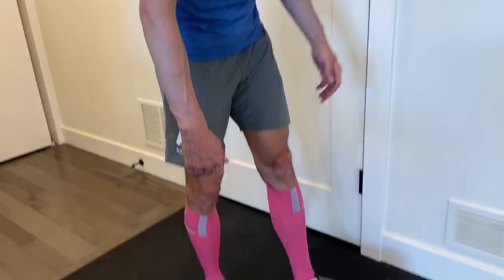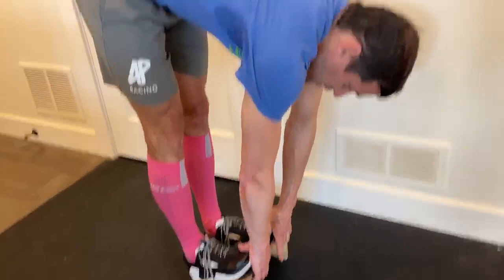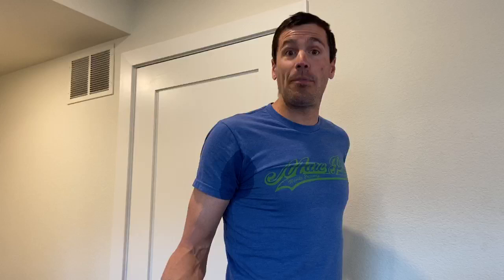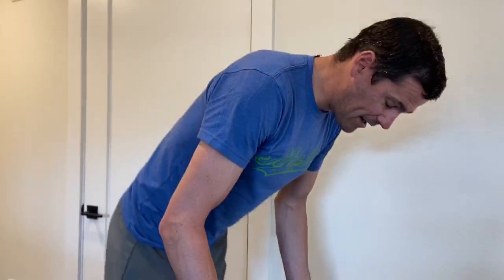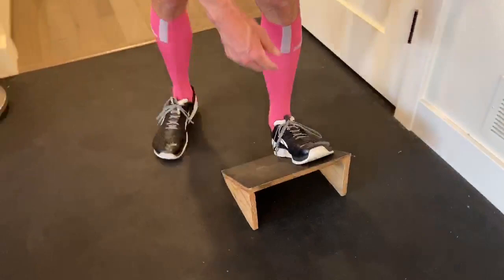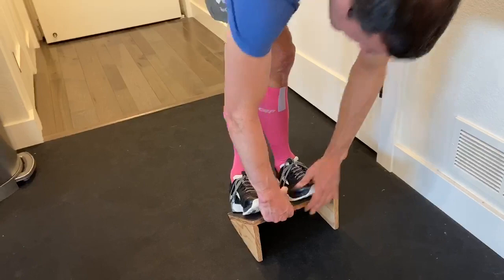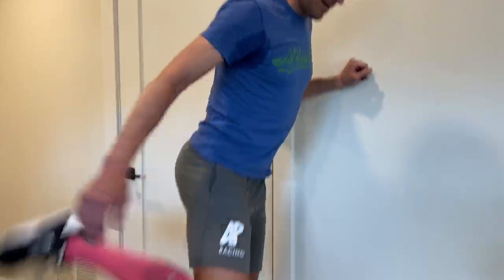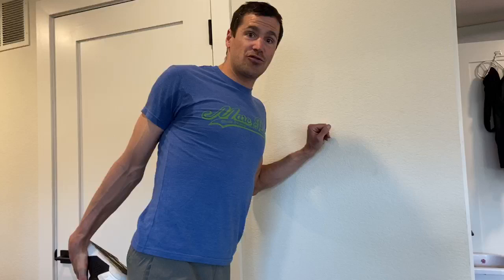Stretching Routine: Pro Triathlete Andy Potts Shares his Protocol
How often do you stretch? Daily? Weekly? Maybe monthly? If you’re like most people, you probably don’t stretch as much as you should. A good stretching routine is often (and easily) overlooked.

The problem with that is we then end up with short, tight muscles that don’t function as efficiently as they should. It also tends to create an environment that’s more susceptible to injuries.

For many runners and endurance athletes, ailments often start from the knee down. There are so many muscles, tendons, ligaments, and bones in your lower leg that need attention after an exerting workout, but realistically most of us don’t put in enough effort to keep them all happy and healthy. But, the good news is that pro triathlete Andy Potts is here to help! Andy shares the lower leg stretching routine he uses daily to stay limber and loose.